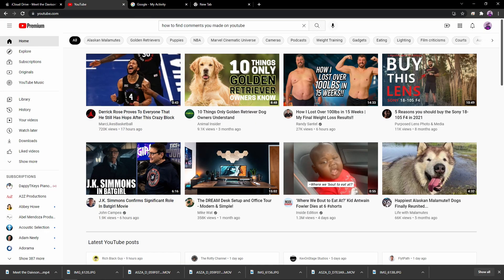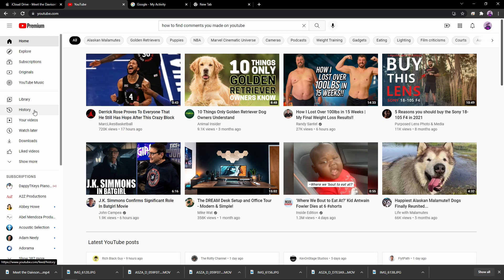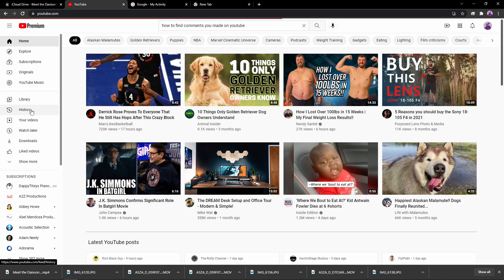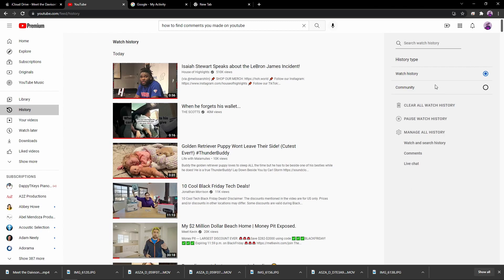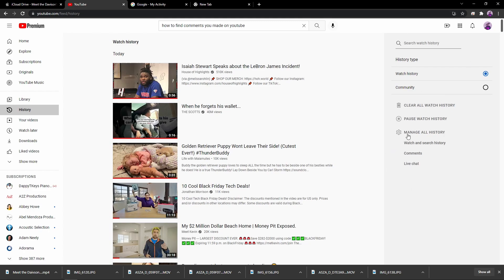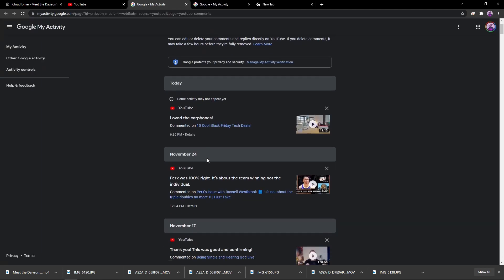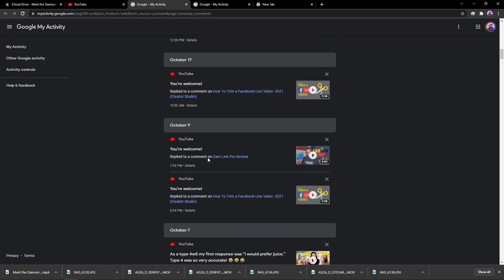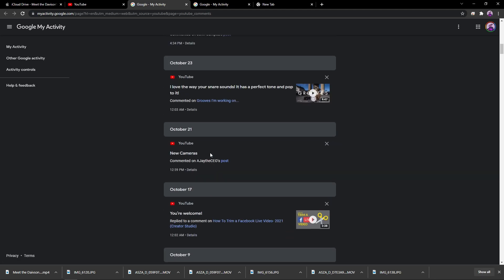How to view ALL COMMENTS you ever made on YouTube! (Comment History-2021)